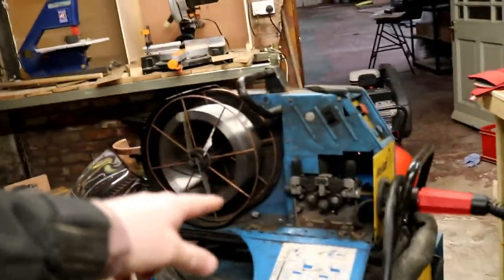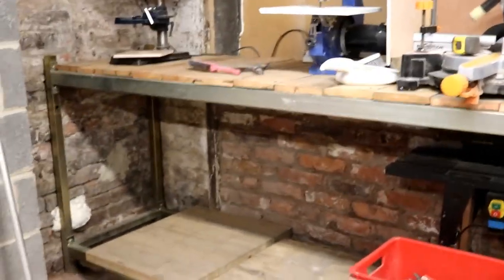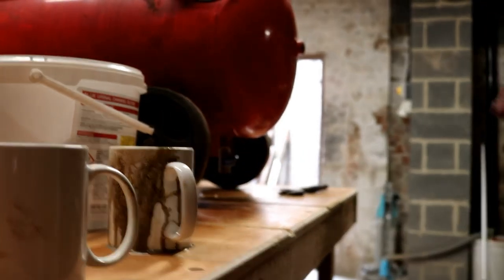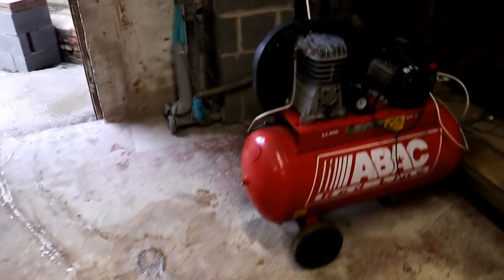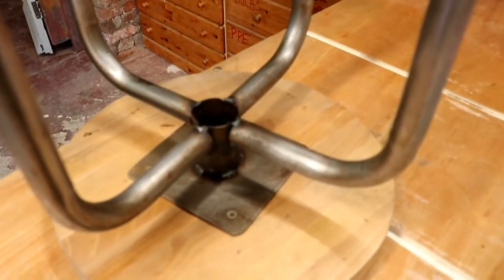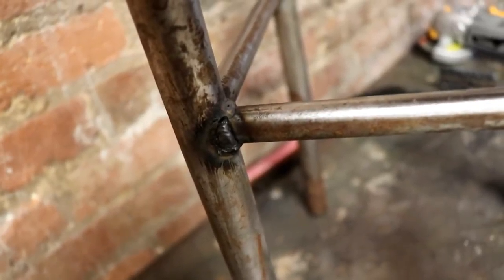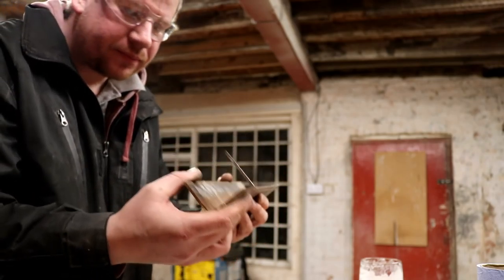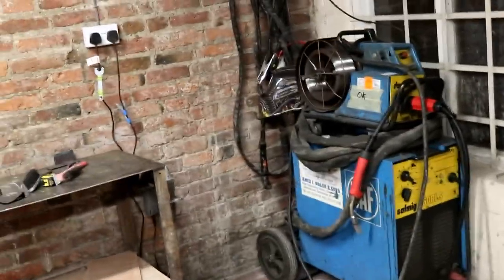THIS IS WHY YOU NEED TO DRAIN YOUR COMPRESSOR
Keep grinding!